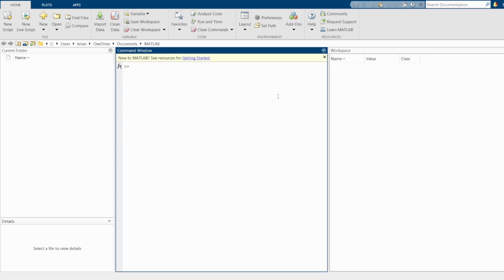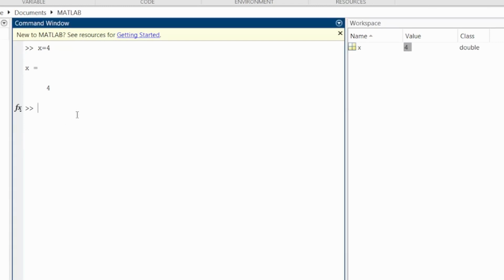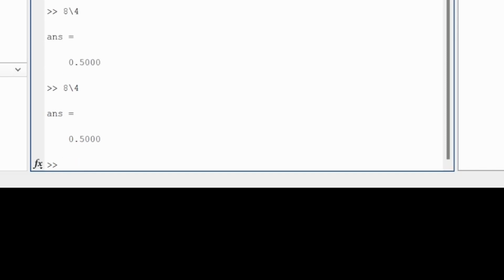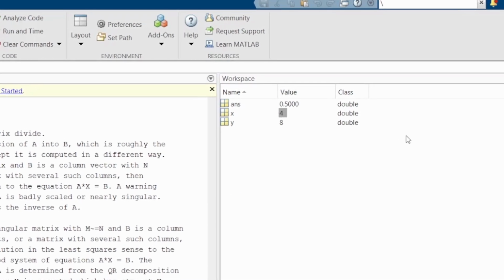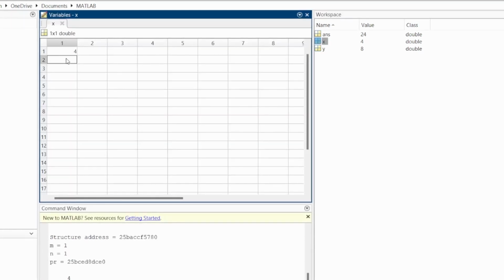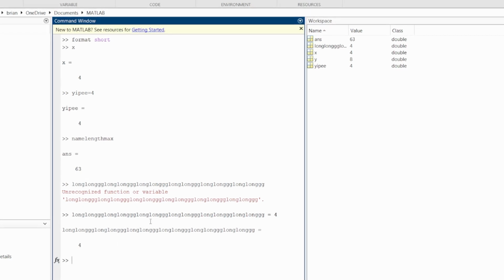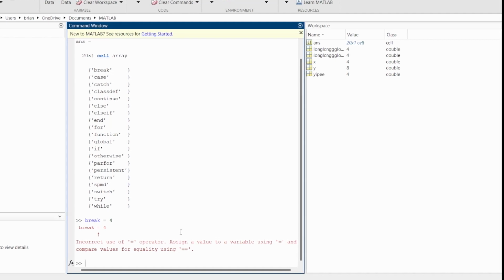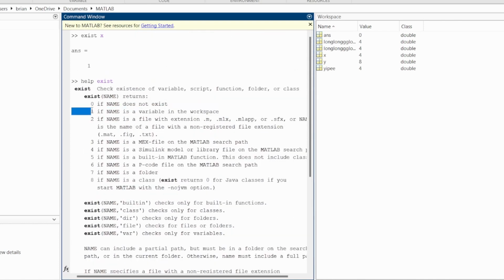MatLab Tutorial - Easy Functions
Explore the significance of MATLAB in ENGR 11 Lab 1. Uncover essential steps, from setting up your MathWorks account to making informed decisions on licensing. Delve into the details of MATLAB Onramp course completion and ensure you're equipped for success. Elevate your tech skills with this comprehensive guide.